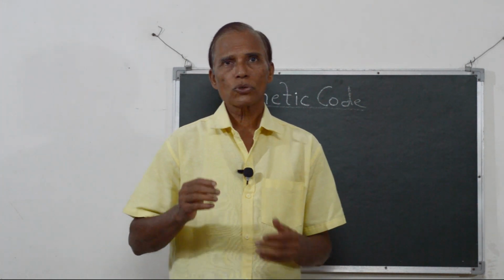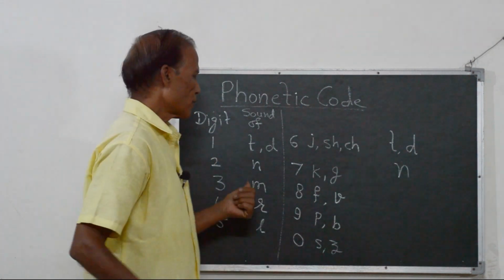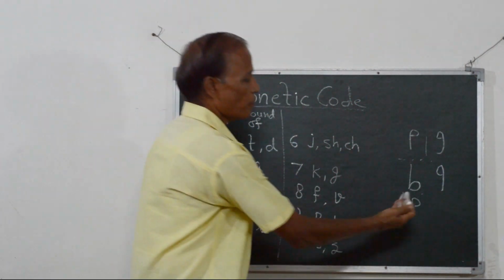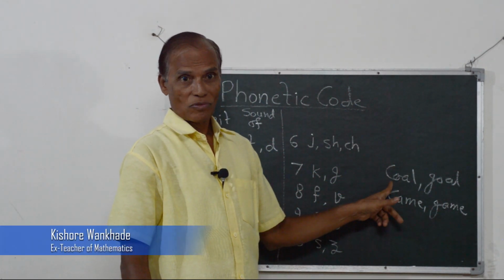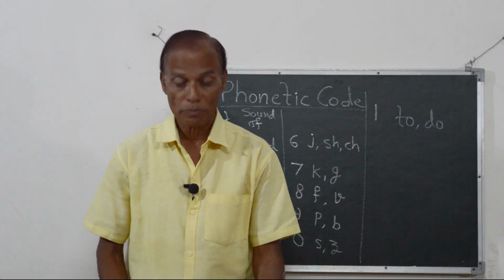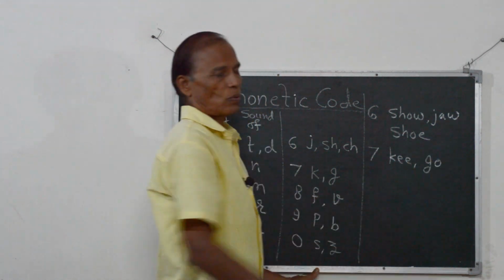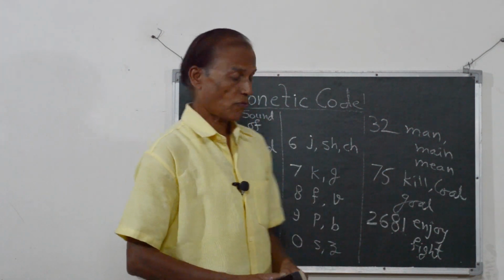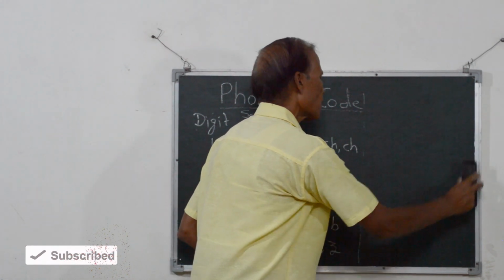Pi part 2